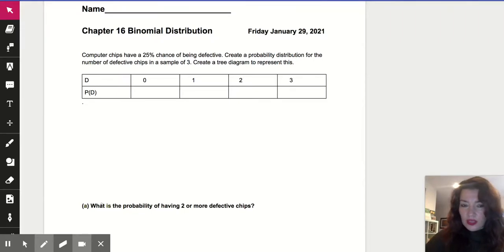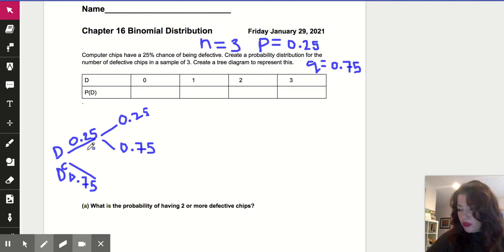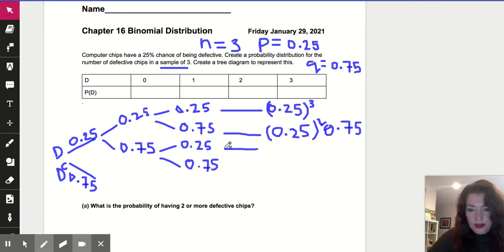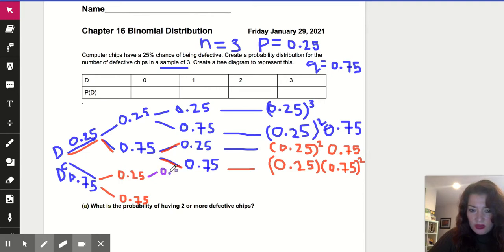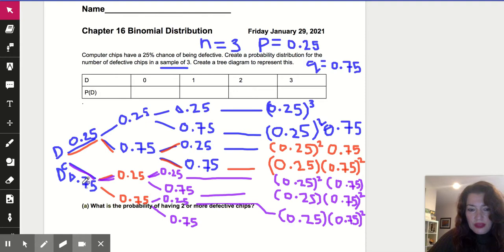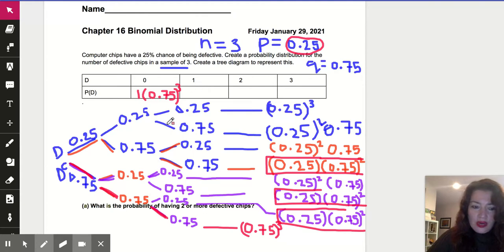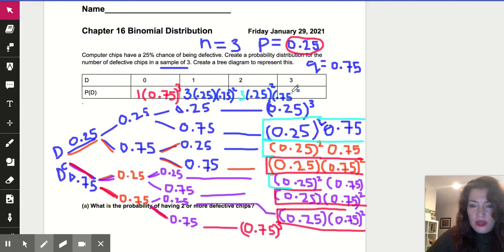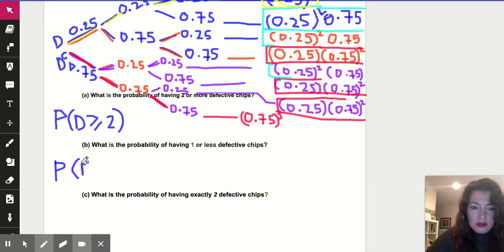Creating a Binomial Distribution Tree Diagram and ProbabilityModel